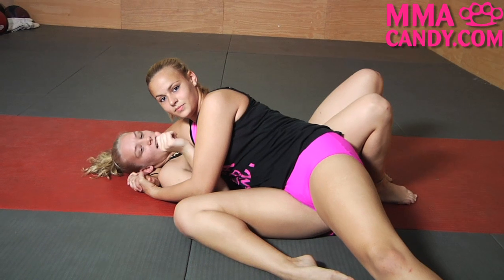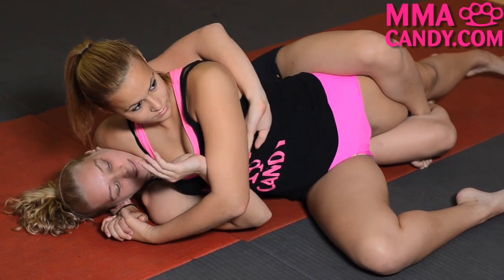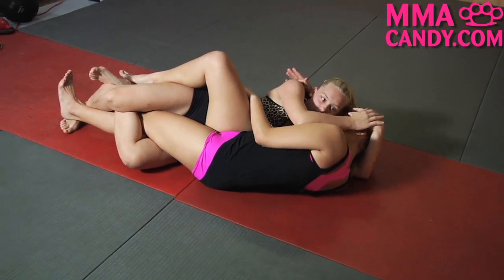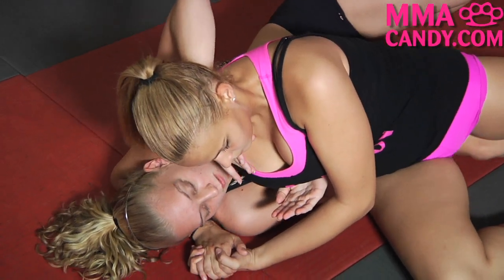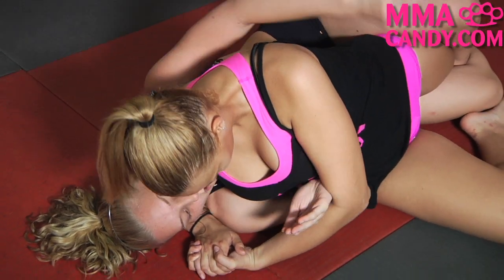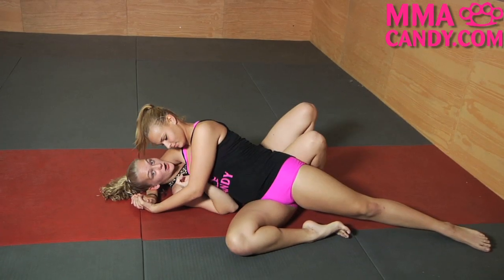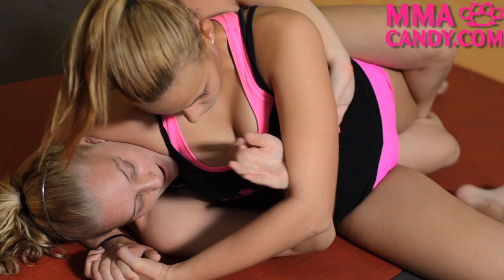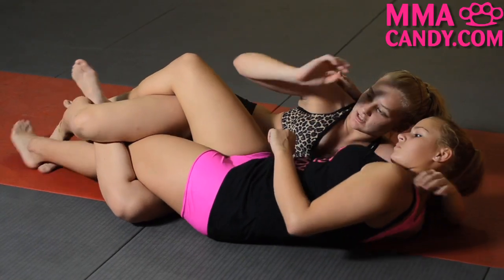Twister - MMA Candy - Girl Fight